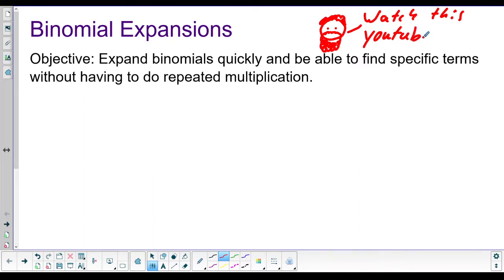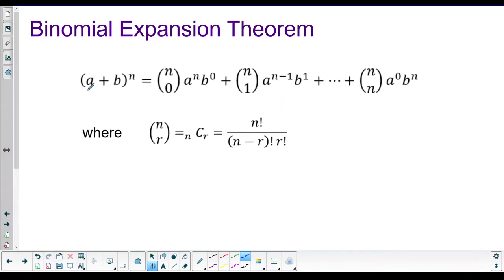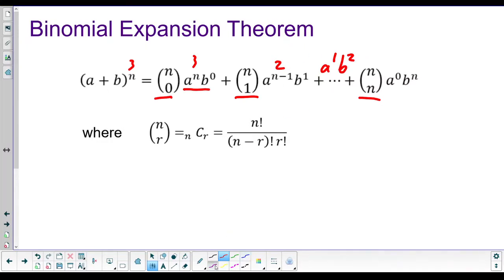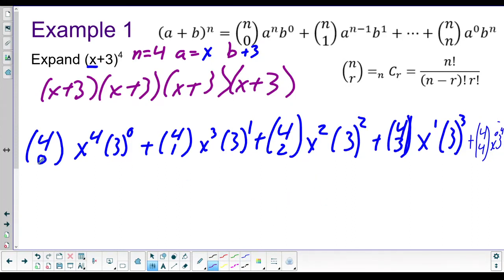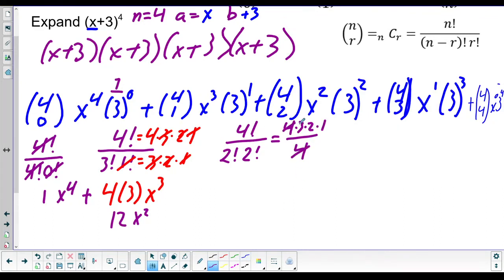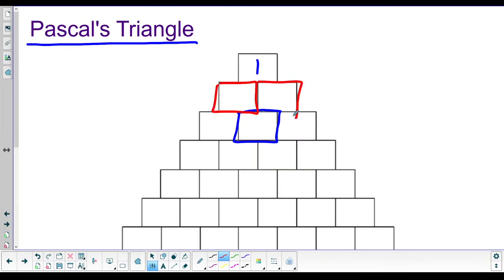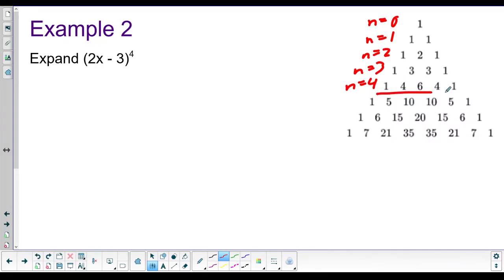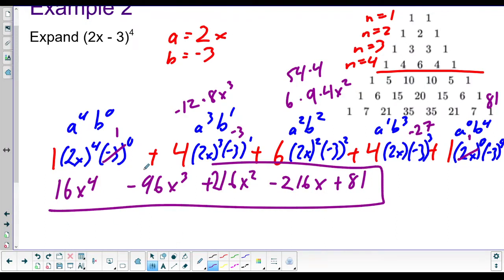Binomial Expansions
In this video, I go over how to use combination or Pascal's Triangle to expand binomials.